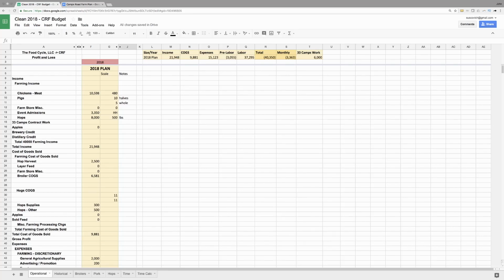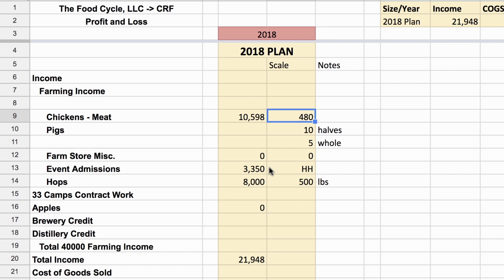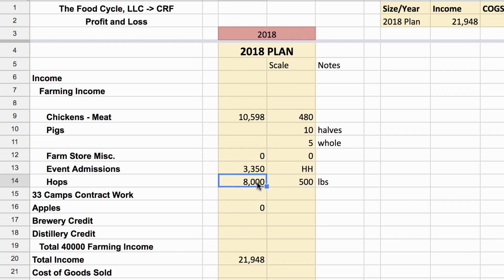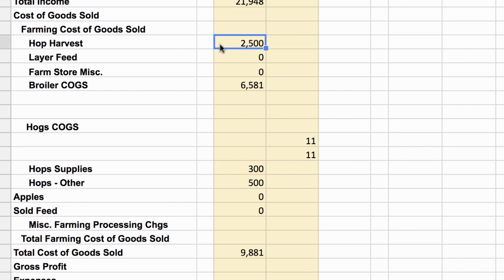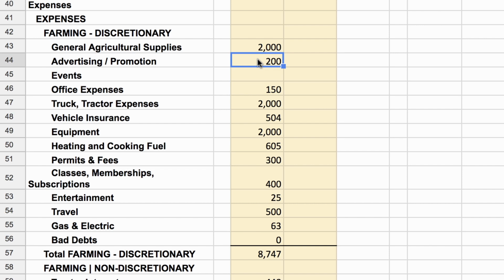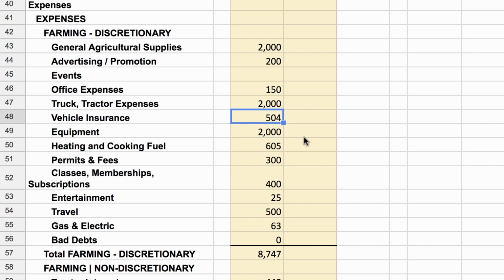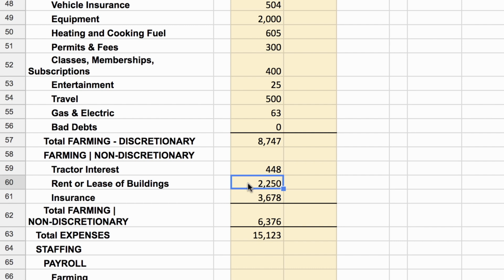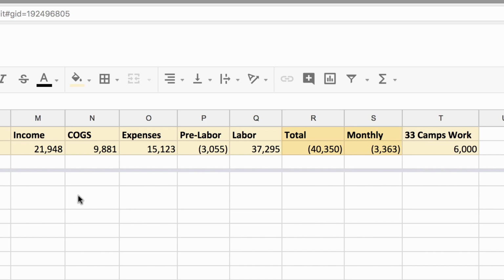2018 Farm Budget in Process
My budget is in process. Here's the honest view of how things look.

TOOLS I USE EVERY DAY
Farmer’s Best Friend
Mini-Best Friend
The Best Pen Ever
External Brain Pack
Daily Affirmation
Protect Your Hands

VIDEO EQUIPMENT I USE
Canon 80D Video pack
GoPro Karma Drone
Zoom H4 DAR

NOTES: